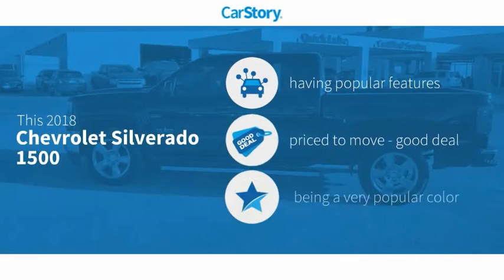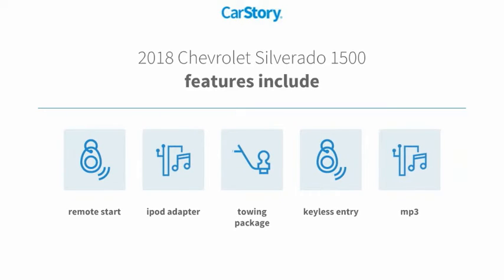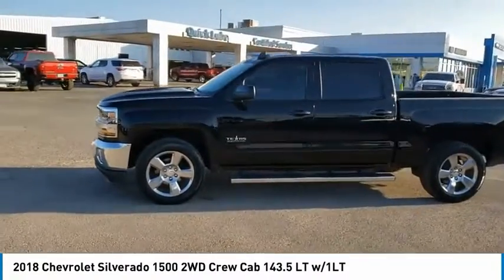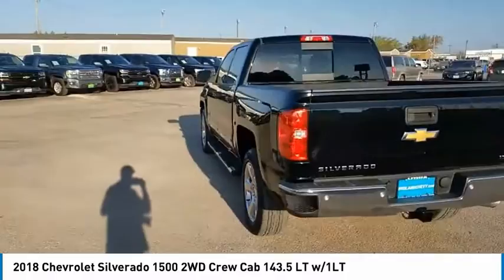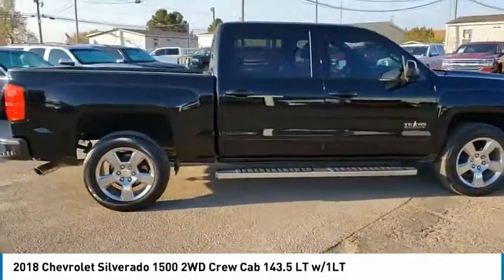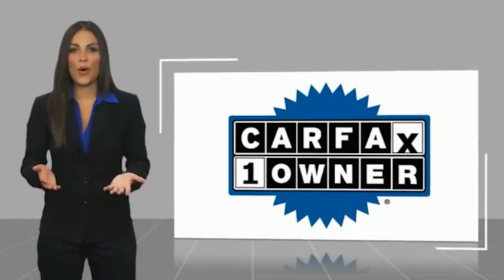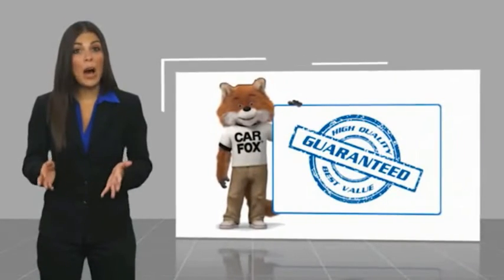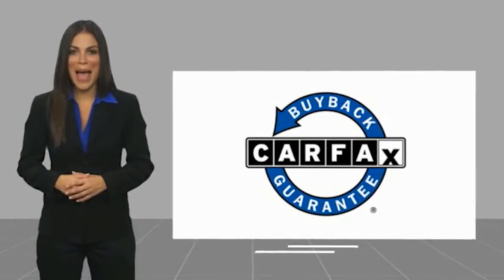2018 Chevrolet Silverado 1500 Midland Texas JG363180T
2018 Chevrolet Silverado 1500 2WD Crew Cab 143.5 LT w/1LT

CARFAX 1-Owner, LOW MILES - 15,161! EPA 23 MPG Hwy/16 MPG City! Heated Seats, Trailer Hitch, Bed Liner, TRAILERING PACKAGE, WHEELS, 20 X 9 (50.8 CM X 22.9 CM) POLISHED-ALUMINUM, Back-Up Camera, Onboard Communications System CLICK ME! KEY FEATURES INCLUDE Back-Up Camera, Satellite Radio, CD Player, Onboard Communications System, WiFi Hotspot. Privacy Glass, Keyless Entry, Steering Wheel Controls, Heated Mirrors, Electronic Stability Control. OPTION PACKAGES TEXAS EDITION for Crew Cab and Double Cab models. On LT includes (AG1) driver 10-way power seat adjuster with (AZ3) bench seat only, (CJ2) dual-zone climate control, (BTV) Remote Vehicle Starter system, (C49) rear-window defogger, (KI4) 110-volt power outlet and Texas Edition badging Includes (Z82) Trailering Package, (G80) locking differential and (T3U) LED front fog lamps. (N37) manual tilt and telescopic steering column included with (L83) 5.3L EcoTec3 V8 engine.), WHEELS, 20 X 9 (50.8 CM X 22.9 CM) POLISHED-ALUMINUM, ENGINE, 5.3L ECOTEC3 V8 WITH ACTIVE FUEL MANAGEMENT, DIRECT INJECTION AND VARIABLE VALVE TIMING includes aluminum block construction (355 hp [265 kW] @ 5600 rpm, 383 lb-ft of torque [518 Nm] @ 4100 rpm; more than 300 lb-ft of torque from 2000 to 5600 rpm), LT PLUS PACKAGE includes (UG1) Universal Home Remote, (UD7) Rear Park Assist, (JF4) power adjustable pedals, (A48) rear sliding power window, (C49) rear-window defogger, TRAILERING PACKAGE includes trailer hitch, 7-pin and 4-pin connectors Includes (G80) locking rear differential. ASSIST STEPS, CHROMED TUBULAR, 6 RECTANGULAR (factory installed), BED LINER, SPRAY-ON, PICKUP BOX BED LINER with bowtie logo. Liner is permanently bonded to the truck bed providing a water tight seal. The textured, non-skid surface is black in color and robotically applied. Spray-on liner covers entire bed interior surface below side rails, including tailgate BUY WITH CONFIDENCE CARFAX 1-Owner MORE ABOU